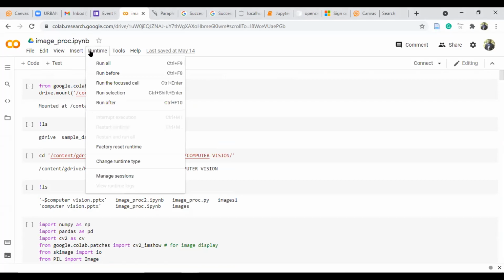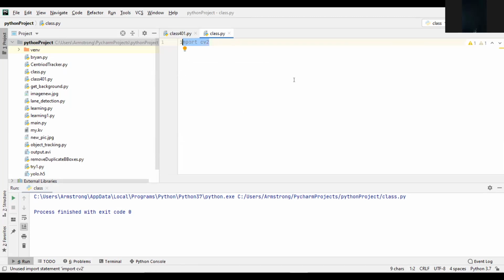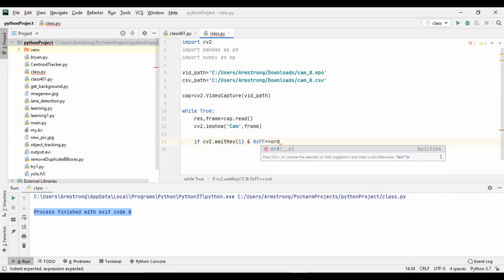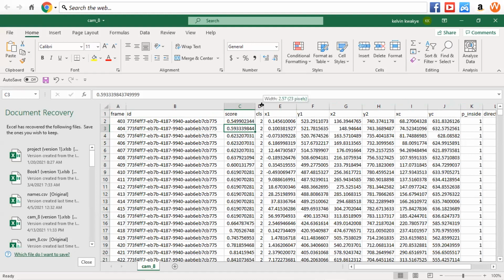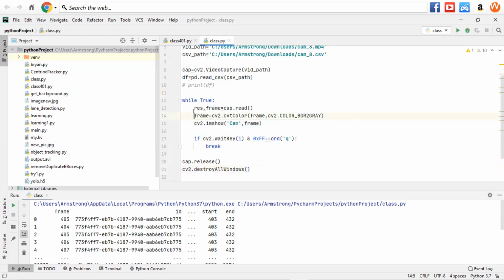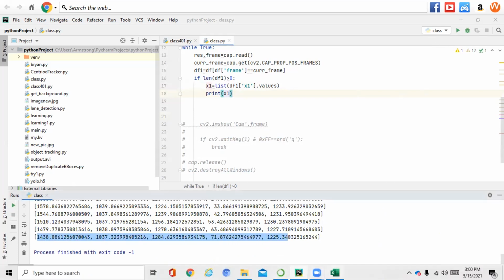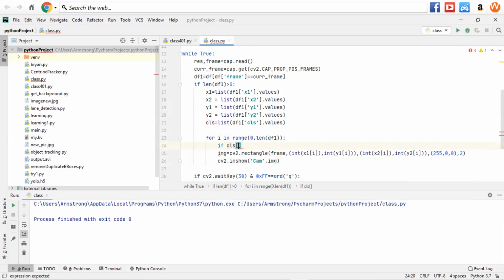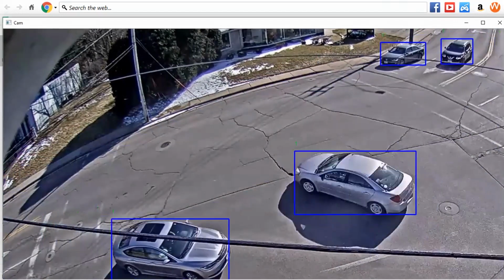computer vision part2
Introduction to using PyCharm for computer vision